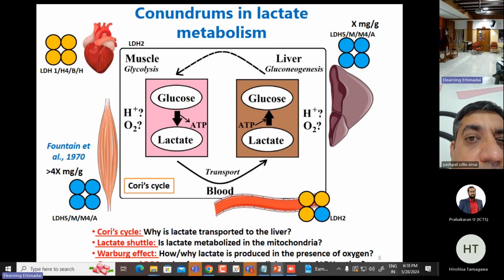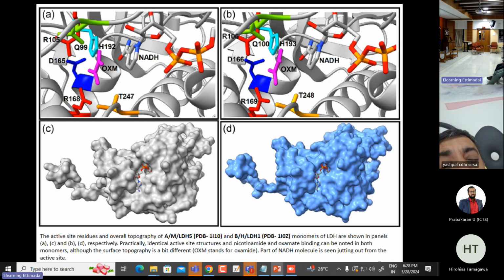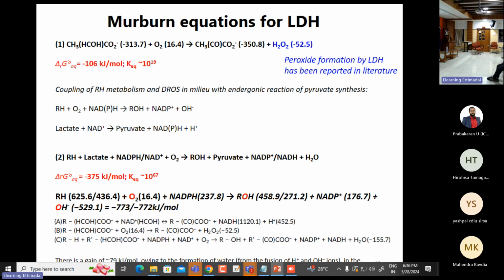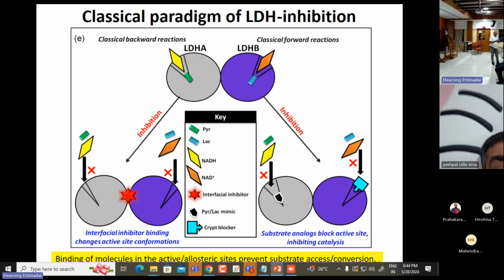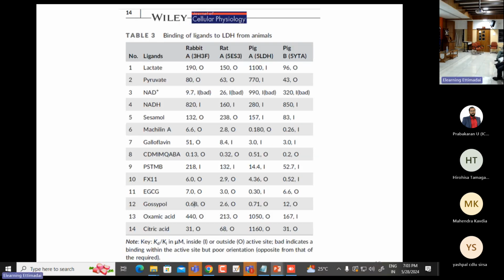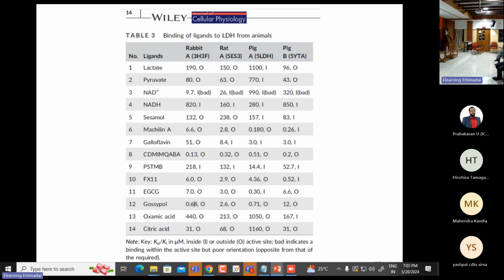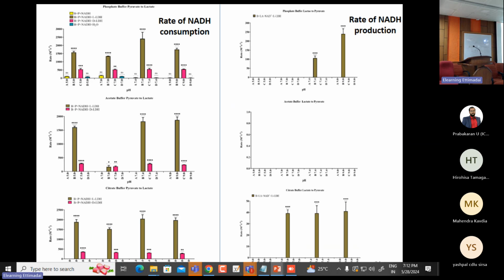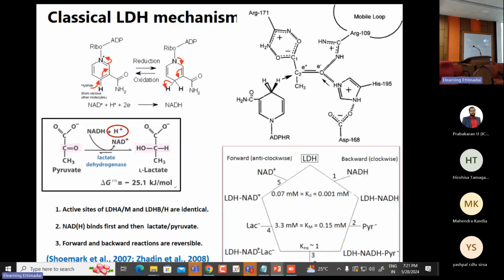Slides view: Day 1- Session 3 (evening), 3 day Symposium (28-30 May, 2024) Amrita-Coimbatore.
Symposium titled- "How do cells work as simple chemical engines?", featuring murburn concept, an umbrella of explanation for diverse roles of oxygen in various acute cellular functions.

Herein, Drs. Abhinav Parashar (CHARUSAT) and Daniel Andrew Gideon (St. Joseph's University) present examples of simple murzymes that work in aqueous phase- hemoglobin and lactate dehydrogenase.